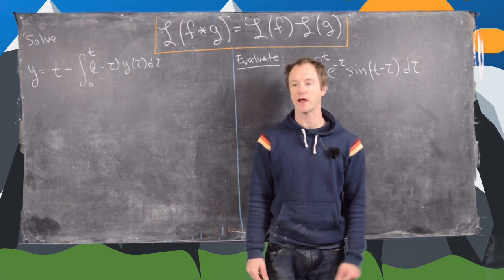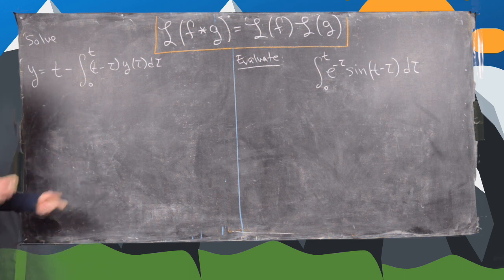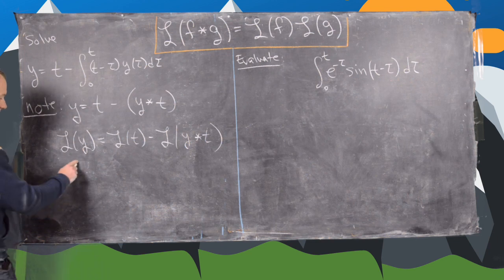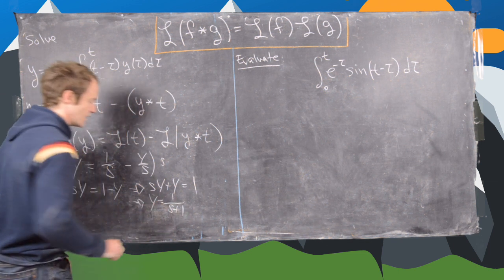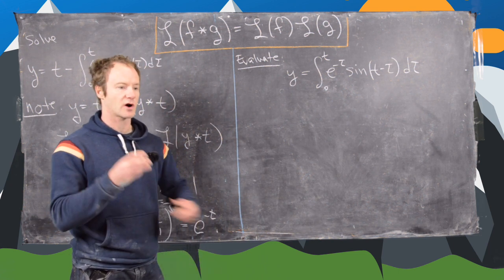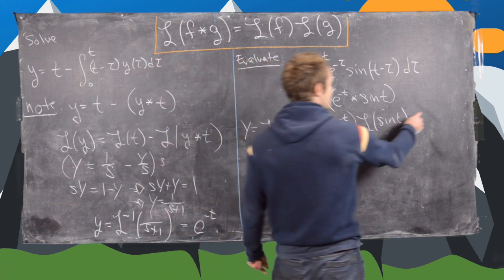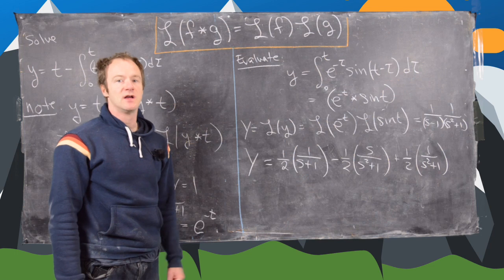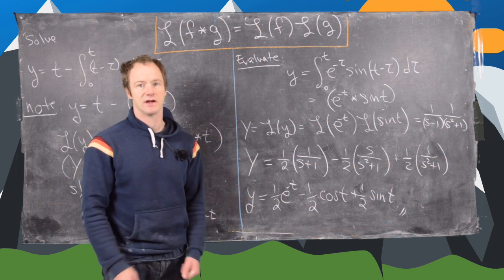Differential Equations | Two quick applications of convolution.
We present two quick applications of convolution, both involving integrals.